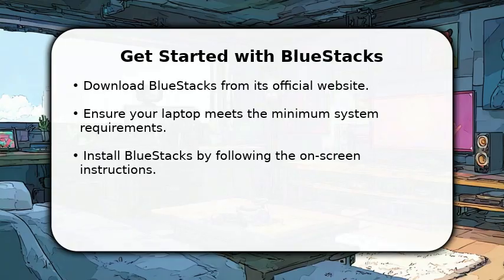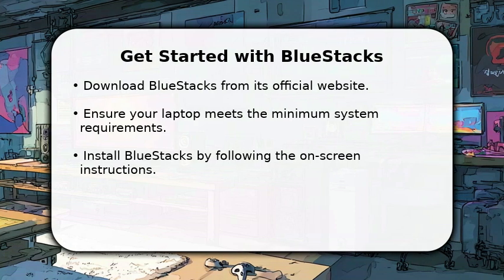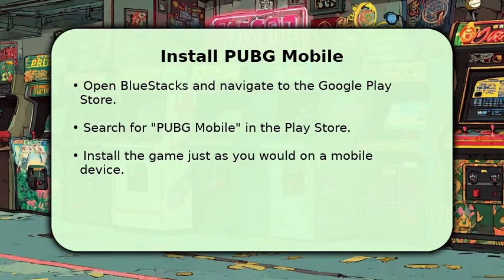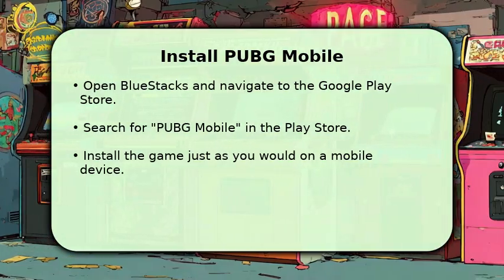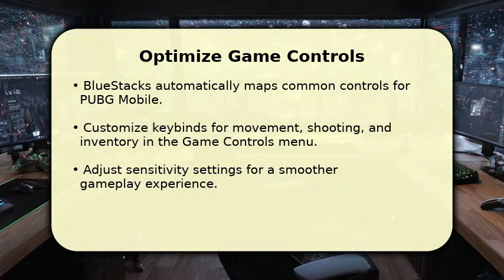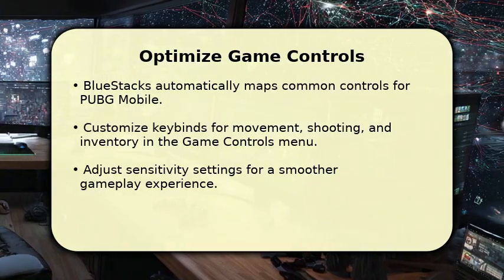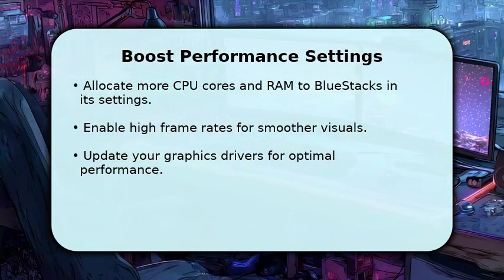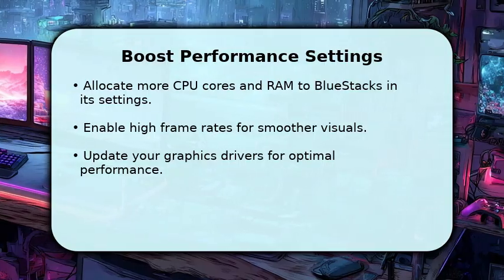How to Play PUBG Mobile on Laptop with BlueStacks 2025 (Only Way)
▸ :^) Elevate your PUBG Mobile experience by playing on your laptop! This guide reveals the definitive method for setting up PUBG Mobile on PC using BlueStacks. Get step-by-step instructions to download, install, and configure this powerful Android emulator, turning your desktop into a high-performance mobile gaming station. Learn optimal settings for peak performance, ensuring a smooth, responsive, and immersive battle royale session. Achieve superior controls, crystal-clear graphics, and a competitive advantage. Stop struggling with small screens and dominate the PUBG Mobile battlefield with unparalleled precision. This tutorial shows the only way you'll want to play your favorite mobile game on a larger display, giving you the edge to win.